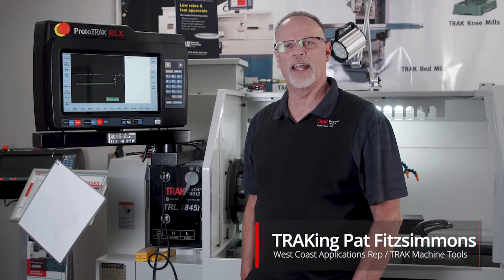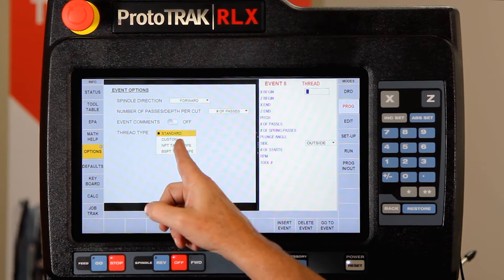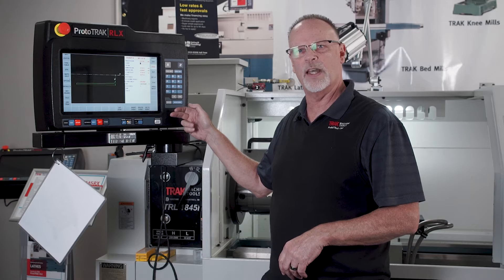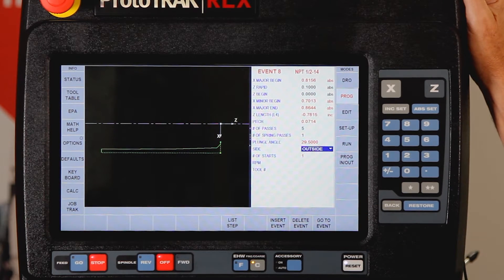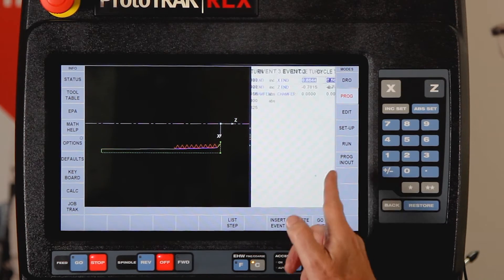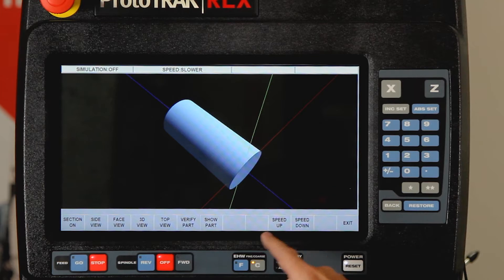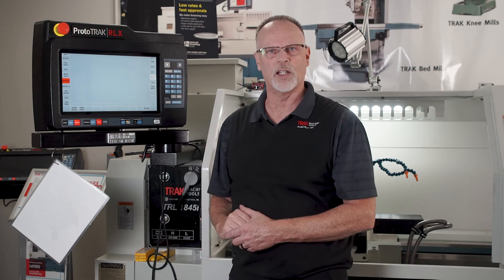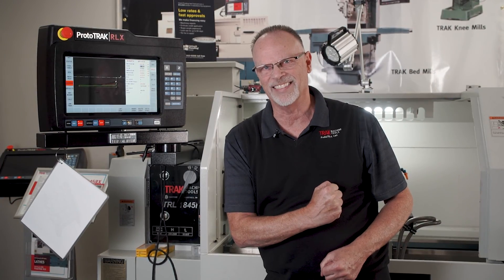How To Create Tapered Threads with the ProtoTRAK RLX CNC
Cut pipe threads with the ProtoTRAK RLX! Pat walks through the steps to program tapered threads.